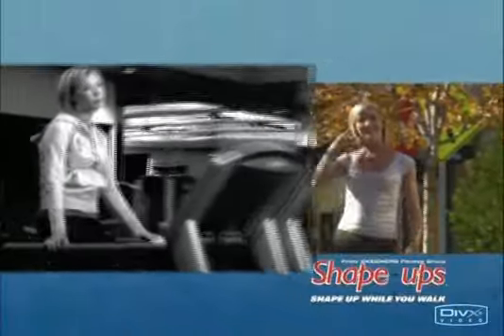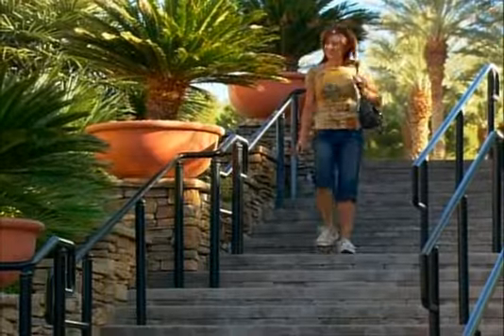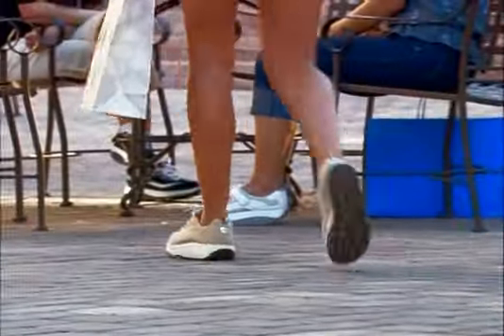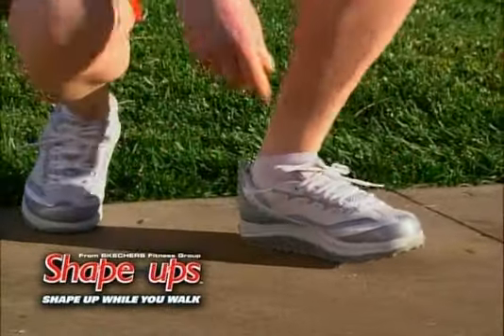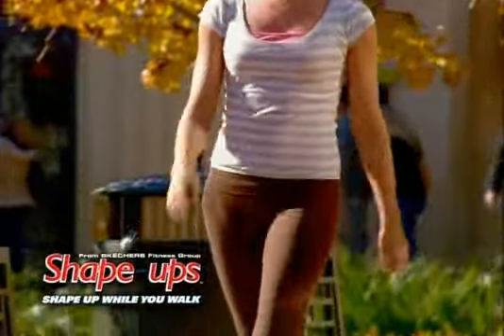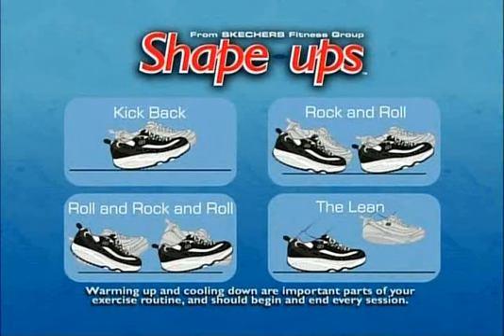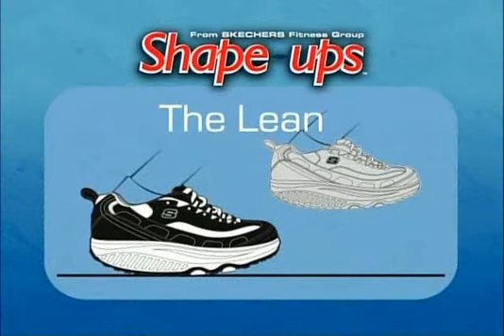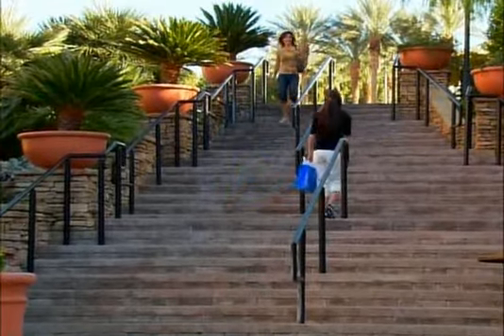Shape Ups Trainers - Skechers Instructional Video